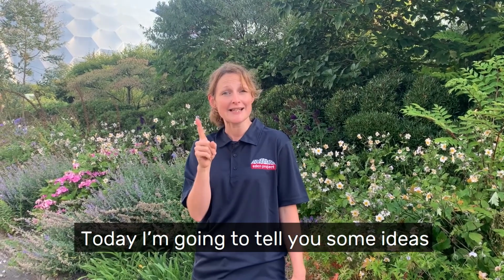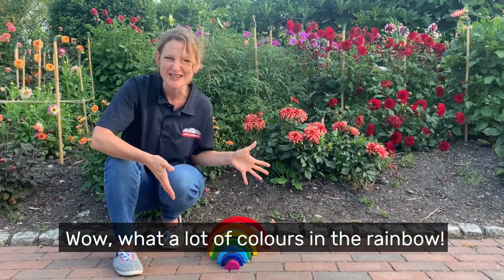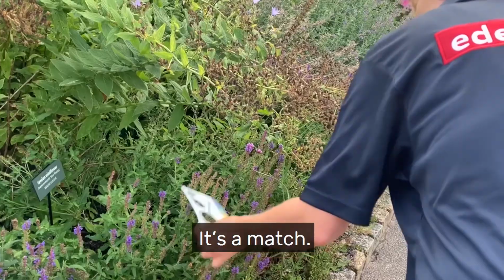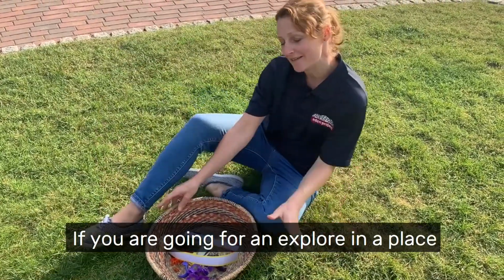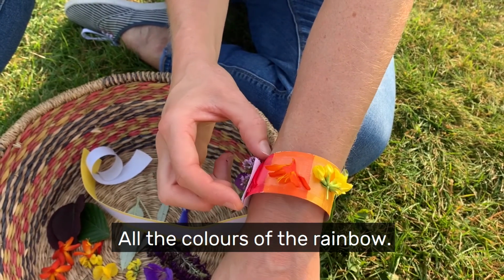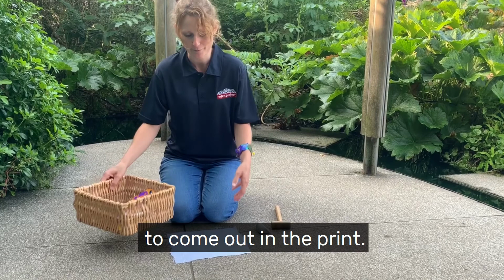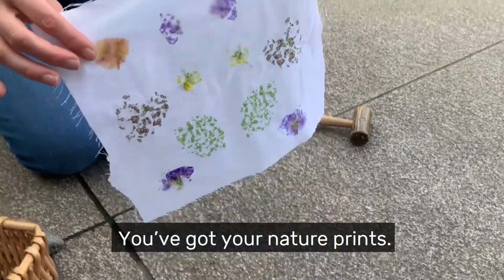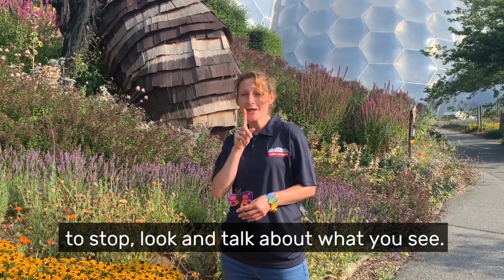Explore and Talk - Colour matching session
Colour matching is a good activity to practise naming and recognising colours and thinking about similarities and differences. It helps children to stop and notice without needing to touch or gather the plants, so it’s a perfect activity for a walk in a park or formal garden.